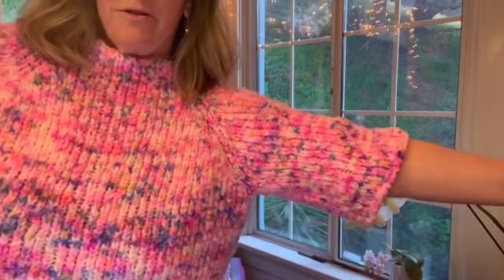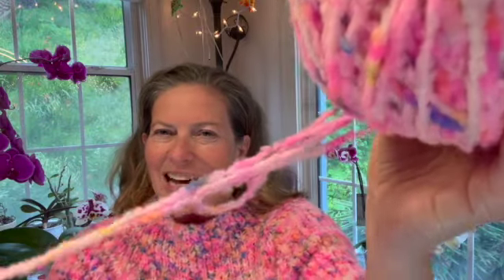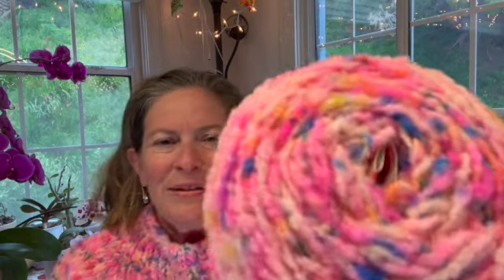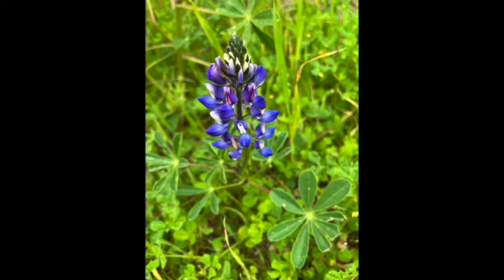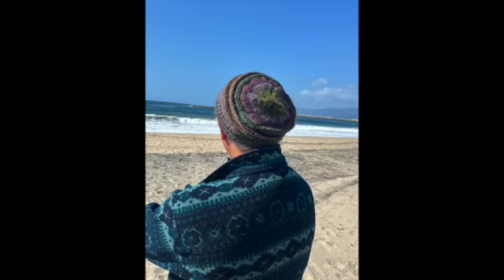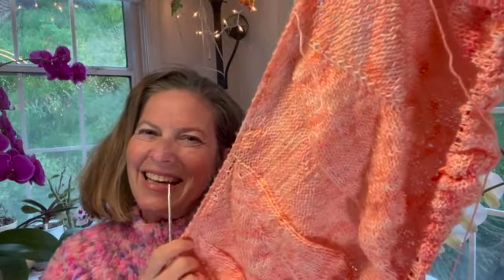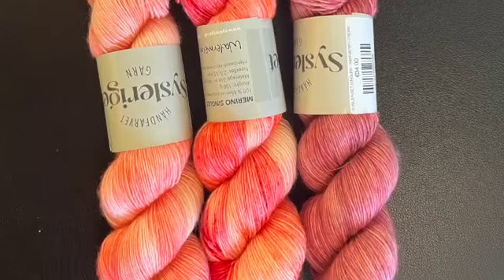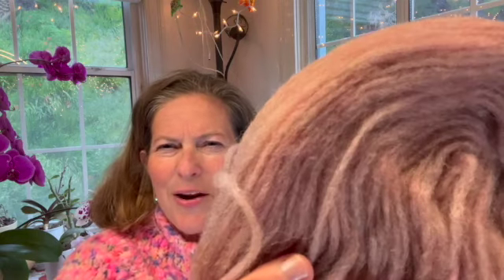Lauren Goodell Knits: Pilot Episode #2 It's Springtime!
This video is Knitting Podcast Pilot Episode #2  Spring Sweater
March 2023
Sharing some of my current knitting projects & knitting inspirations.
It's Spring! Southern California is beginning its super bloom with an abundance of colorful flowers that are so inspiring to me.
The hills are green and yellow now, no longer camel tan. It's beautiful. The opening is from a weekend trip to central coast California and a windy bluff walk at Montana d'Oro state park. Remember to stop and smell the roses.

There is also a mention of some self care ideas for knitters. I be posting more about that separately.
Move well  - Be well.

Gumdrop sweater. Serenity boucle yarn - they have many colors.

Improv hubby slouch hat.
Lana Grossa:  colorissimo

Ponga Shawl . Stephen West.

Rowan: kidsilk